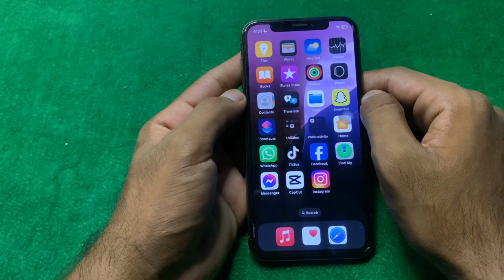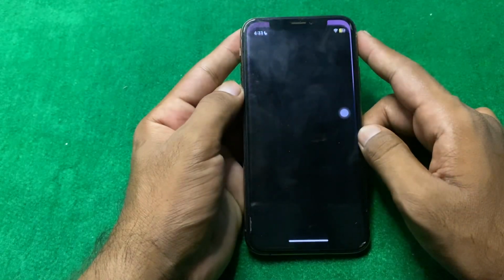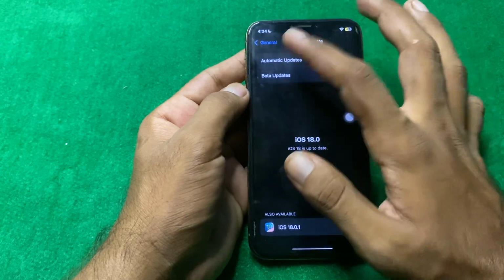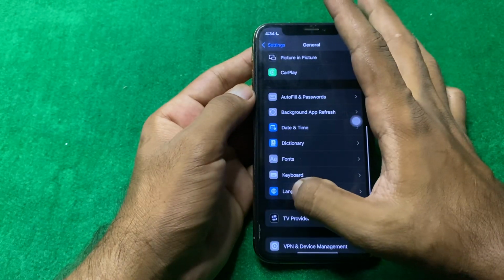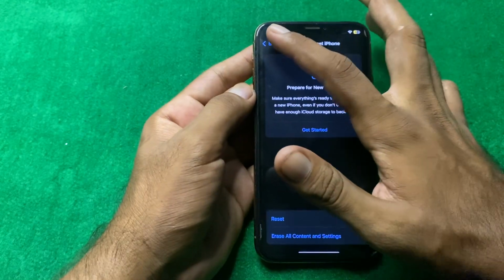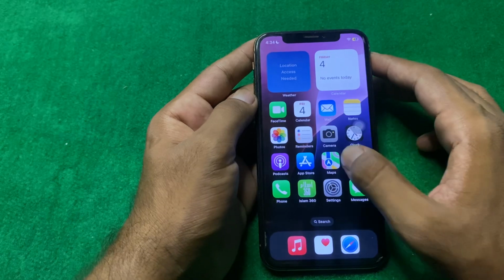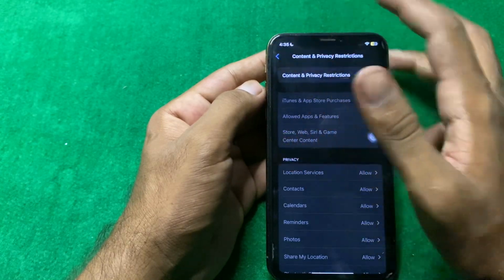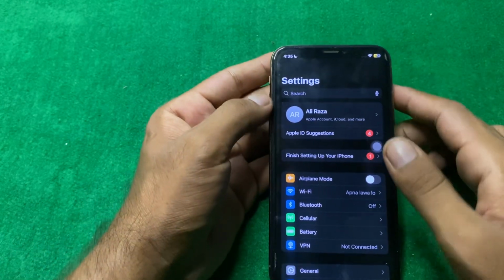Fix✅Unale to Install App This App Cannot Be Installed Because Its Integrity Could Not Be verified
Hi everyone in this video you will learn how to fix this app cannot be installed because it’s integrity could not be verified